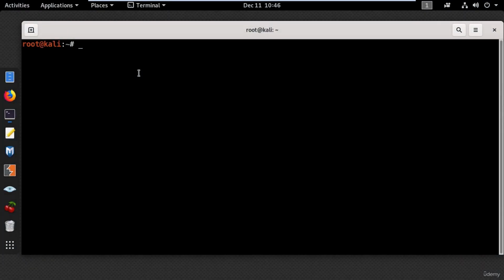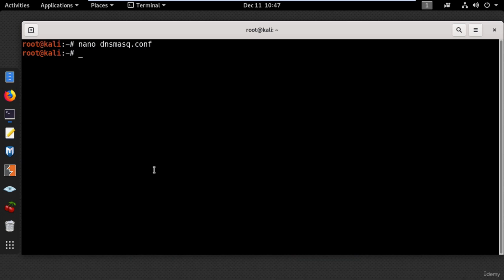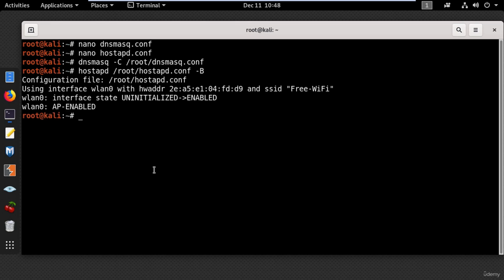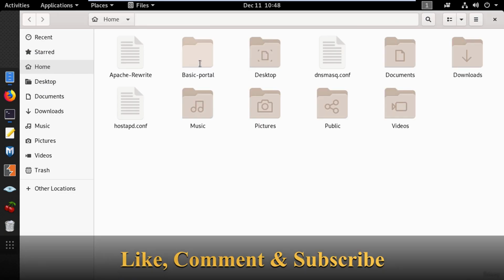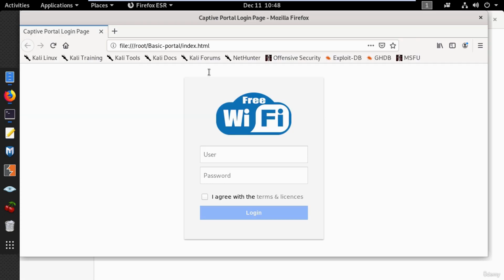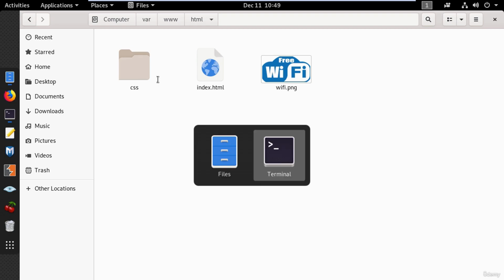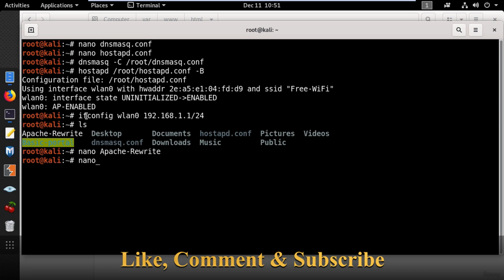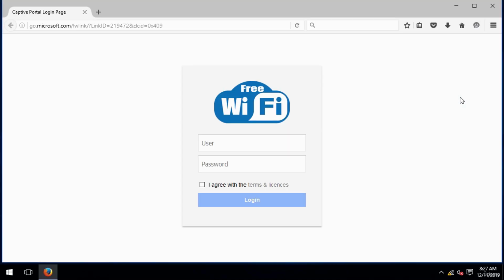Setting up a Captive Portal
Welcome to our comprehensive tutorial on setting up a Captive Portal! In this video, we'll guide you through the entire process, from understanding what a Captive Portal is to configuring it on your network. Captive Portals are commonly used in public Wi-Fi networks to control access and authenticate users before they connect to the internet.

What You'll Learn:
Introduction to Captive Portals: Understand the purpose and benefits of using a Captive Portal for network security and user management.
Required Hardware and Software: Learn about the essential components needed to set up a Captive Portal, including routers, access points, and software solutions.
Network Configuration: Step-by-step instructions on configuring your network settings to support a Captive Portal.
Setting Up the Captive Portal: Detailed walkthrough on setting up the Captive Portal software, including user authentication and customization options.
Testing and Troubleshooting: Tips on testing your Captive Portal setup to ensure it's working correctly and how to troubleshoot common issues.